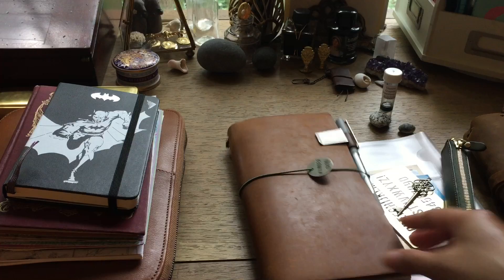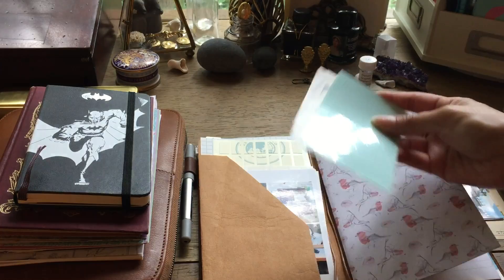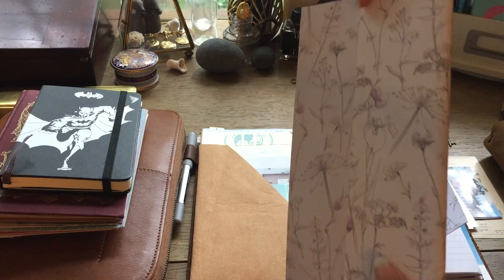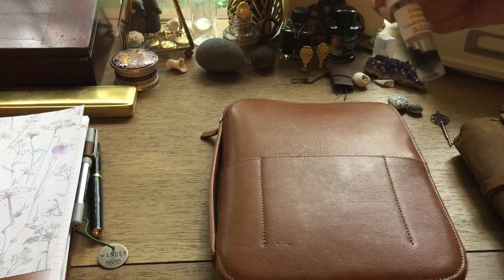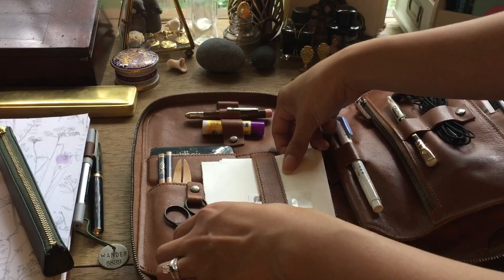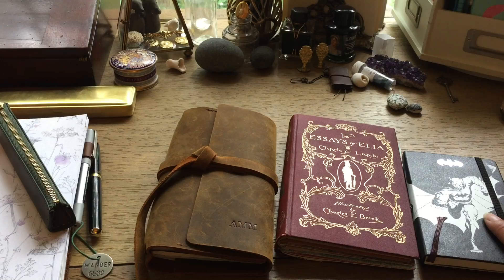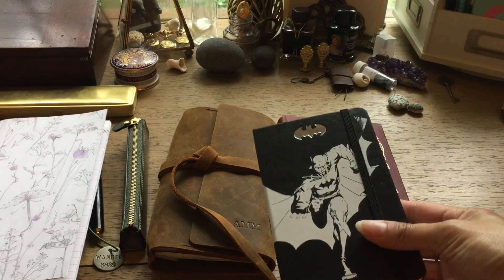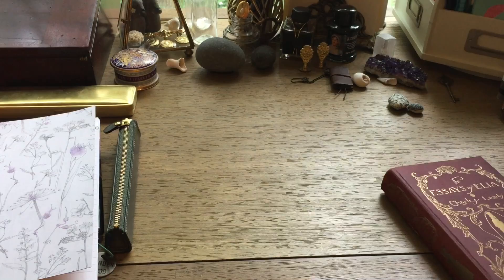TN July 2017 Setup | What's New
A chat about my current journal setup - yay, I'm back in my camel TN for the moment! - and an update on stationery minimalism.

Currently:
Camel Traveler’s Notebook
Uniball Vision Pens
Cavallini Papers & Co Numbers and Symbols Stamps
Lamy A-Star Fountain Pen, Ocean Blue, Medium Nib
Kaweco Classic Sport in Green, Medium Fountain Pen Nib
Trifold journal w/ pen organizers by CoverCafe on Etsy